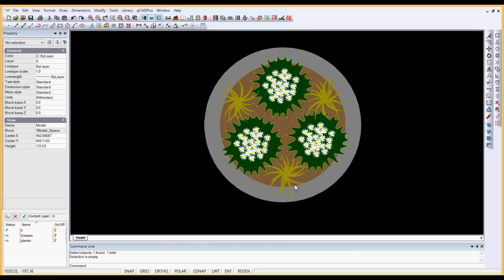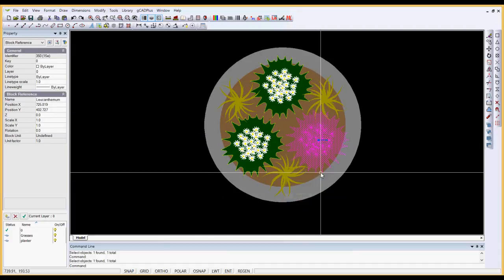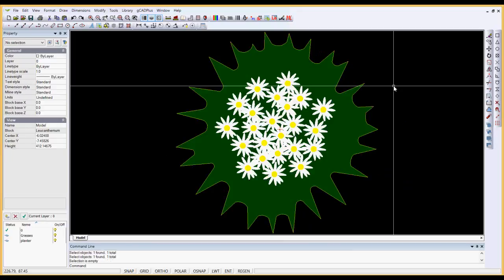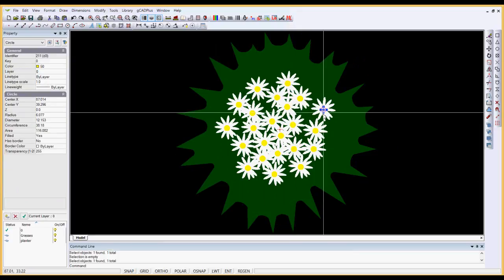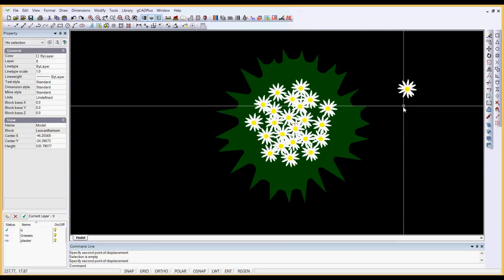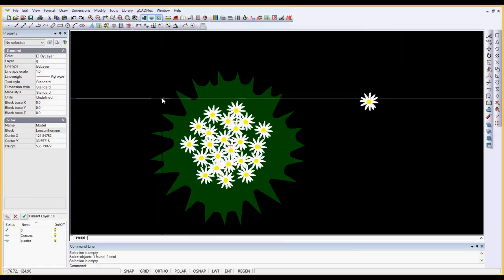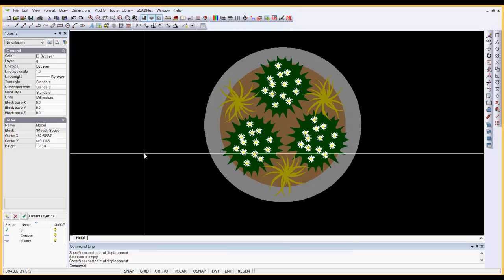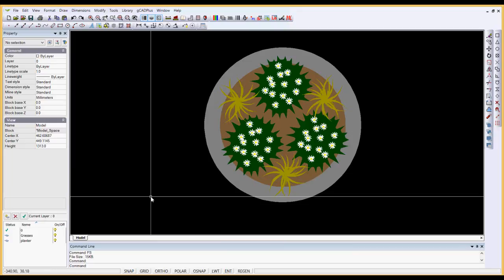How to make slimline CAD plant symbols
We show how to reduce the file size for a block used to indicate under-planting in a landscape CAD drawing.